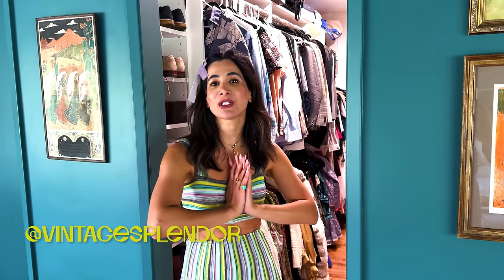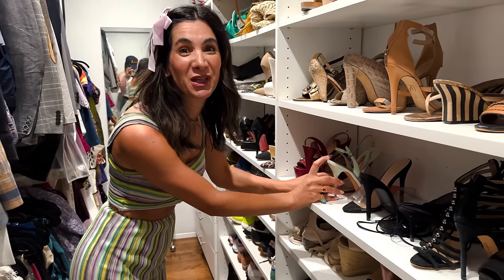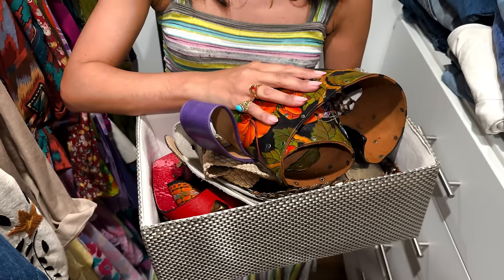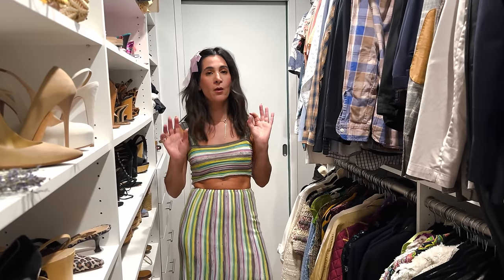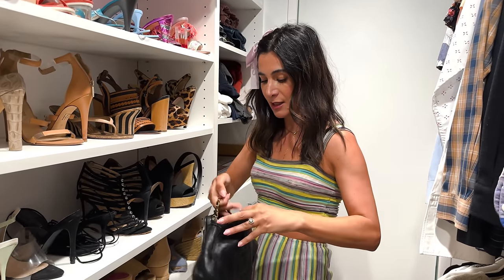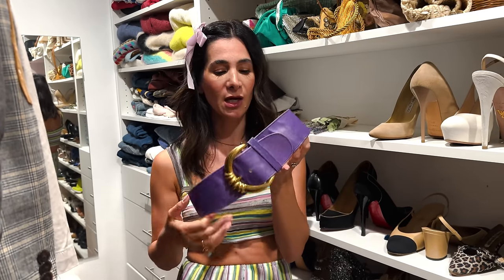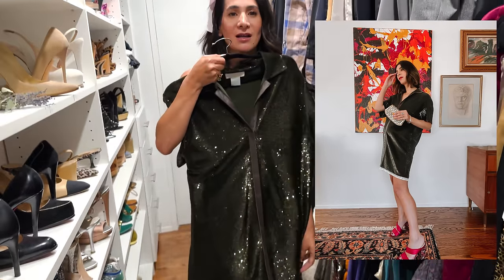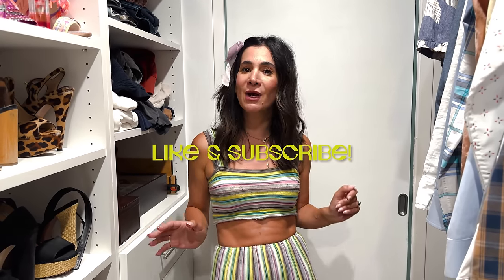CLOSET TOUR! PLUS MY CLOSET ESSENTIALS AND FAVES!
Come along for a fun filled closet tour! I'm so excited to share my closet, how I organize allll the things plus share my closet essentials with you. I'm also sharing my favorite pieces plus what I think are important pieces you need in your closet!